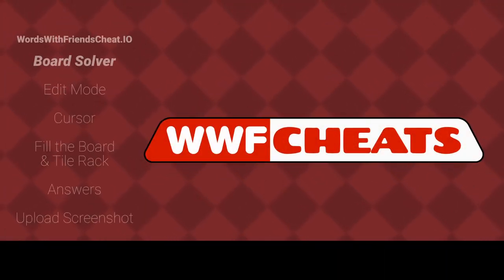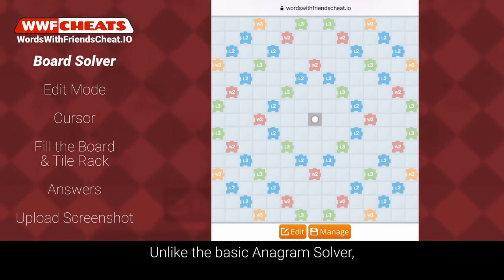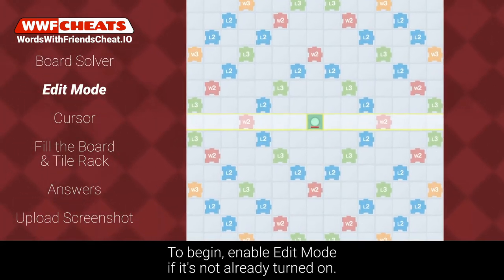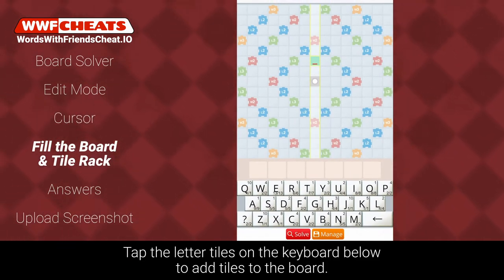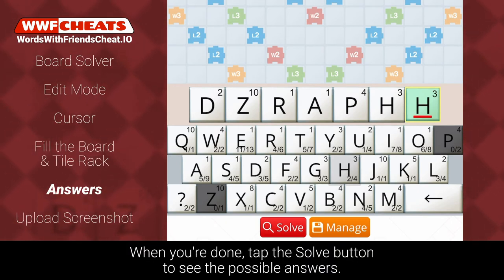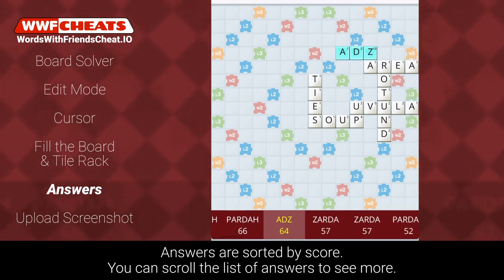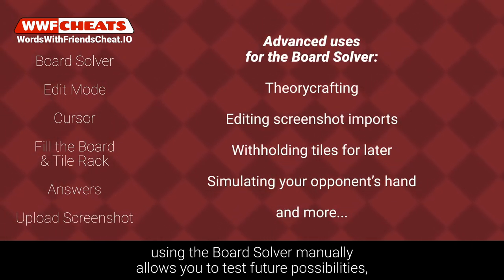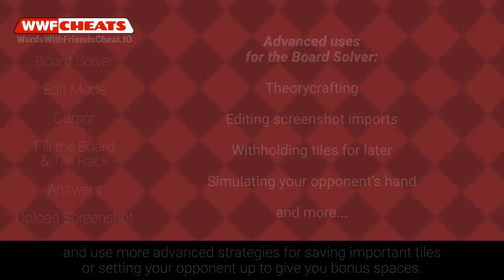Words With Friends Cheat - Board Solver: Advanced Strategy Guide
is better than any Words With Friends cheat you've ever seen!

We have the only fast and accurate board solver for WWF and WWF2. Type all the letters into the board solver, including your tile rack, and tap “Solve” to see a list of every word you can play, as well as where to play them on the board.

Advanced:
Typing Direction: Tap a board square to select it. Tap it again to switch between horizontal and vertical input.
Wildcards: Tap the virtual question mark ( ? ) key to input a blank tile. Follow up by typing a red letter to place it on the board.

But that's not all! Wordswithfriendscheat.io is the first and only website to employ advanced OCR technology for reading your board from a screenshot. Upload a screenshot from your phone/tablet to see the highest scoring words, or type your rack tiles into the cheat and press "Go"!